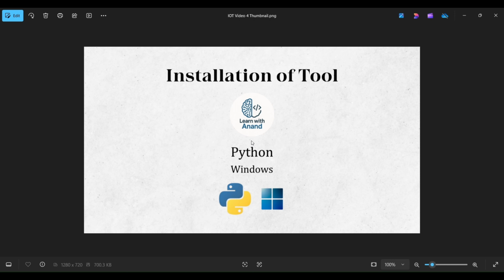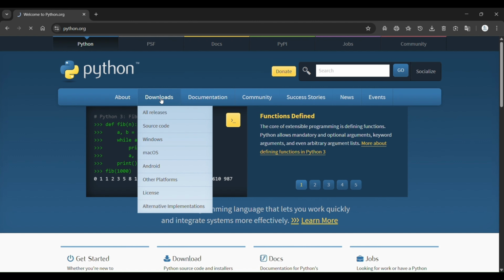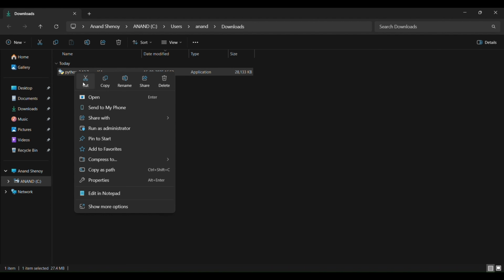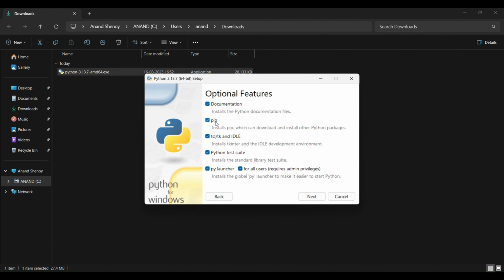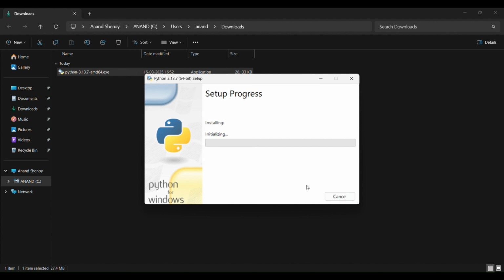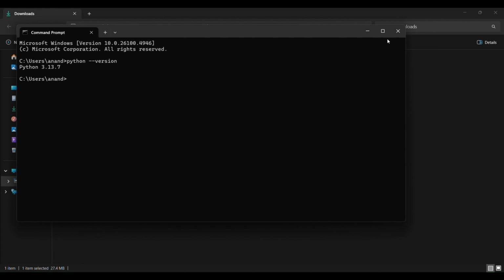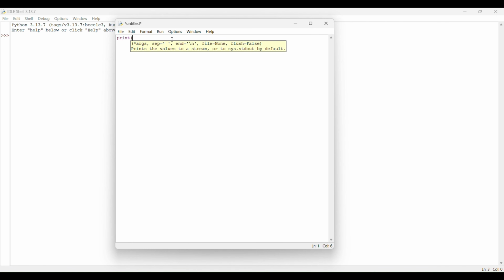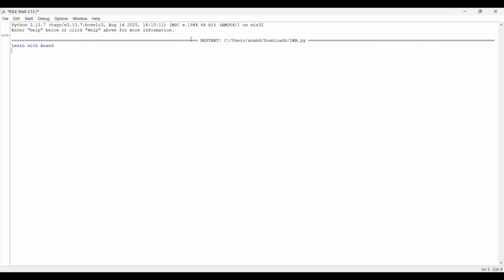How to Download and Install Python on Windows? | Installation of Tool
In this Video, we are going to download and install Python on Windows and also going to execute a simple python program.